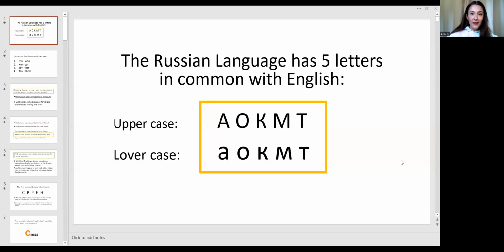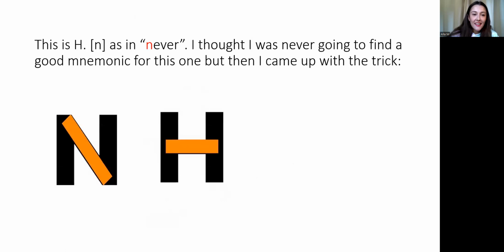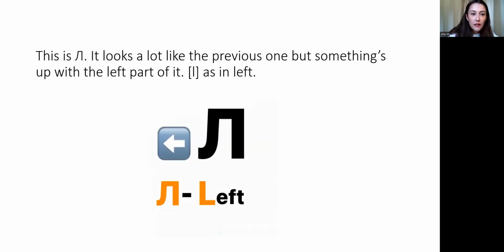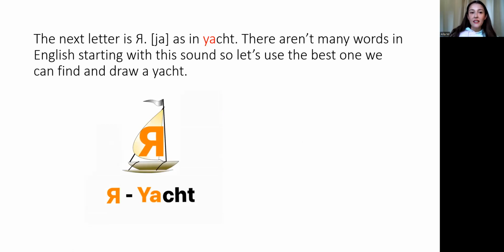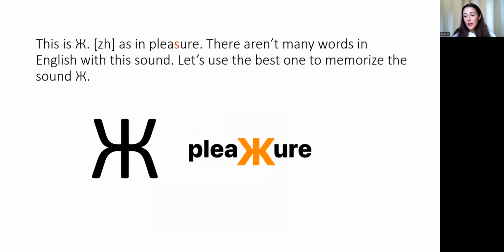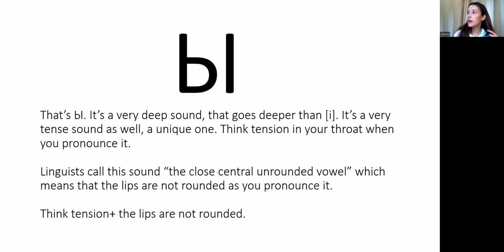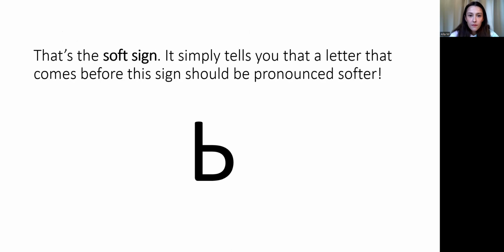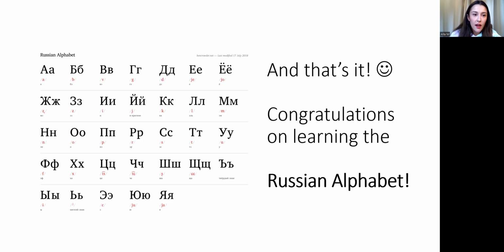How to read Russian? Learn to read Russian in 35 minutes with Alla M!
Russian Alphabet in 35 minutes! Learn to read Russian fast. Professional Linguist explains how to memorize the Russian letters.

👉 Book a lesson and learn more about my credentials on my